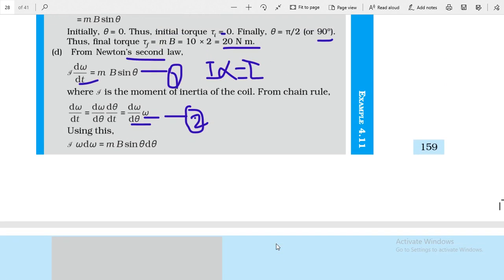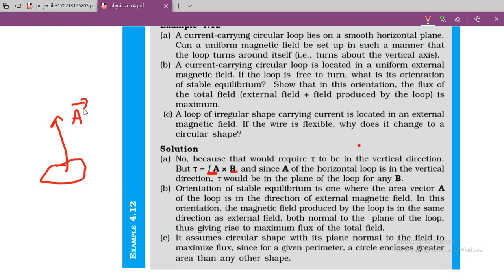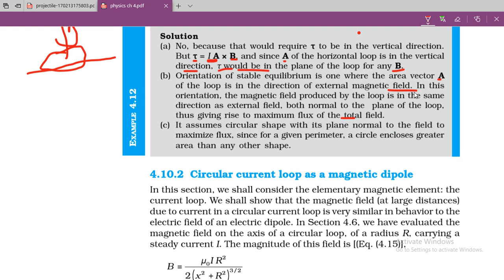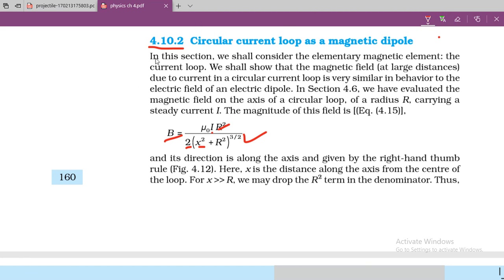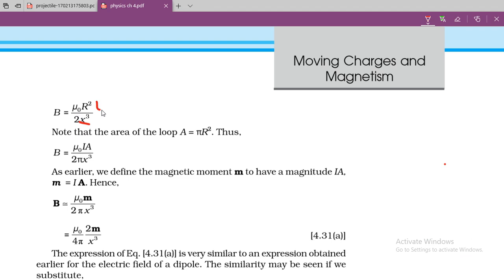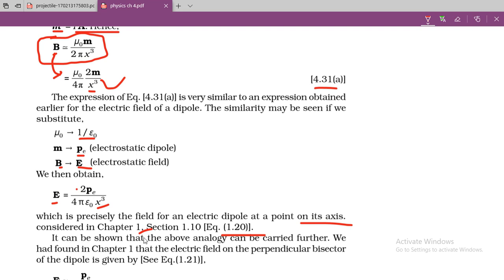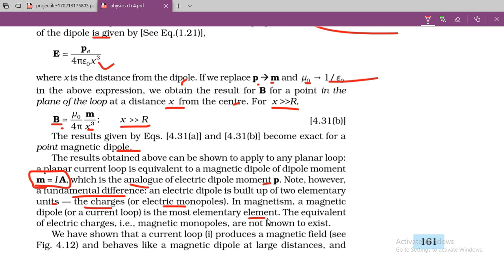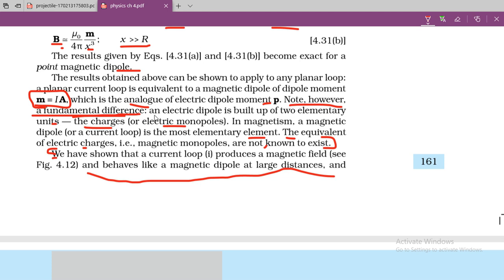Class XII A Physics 15 05 2020 By Mr Sunil Yadav